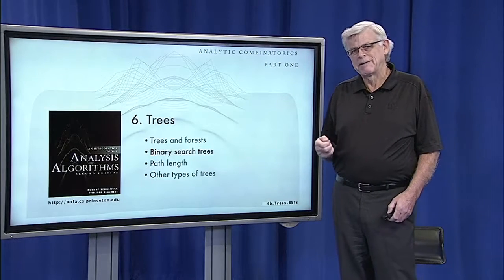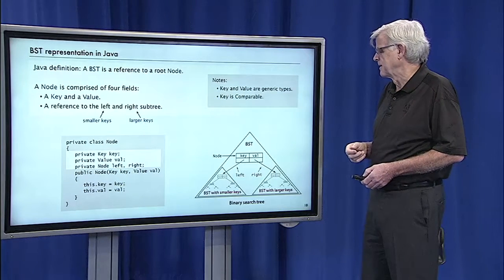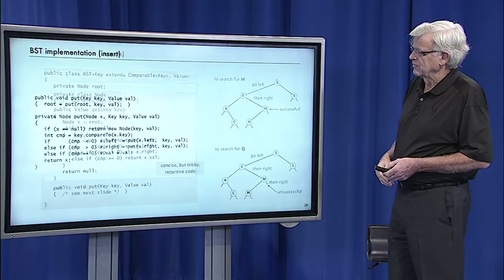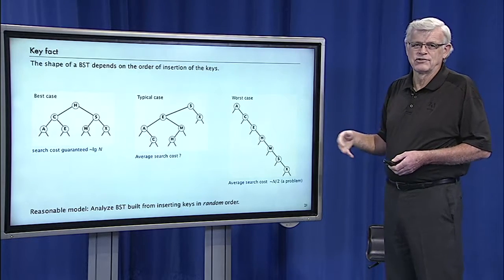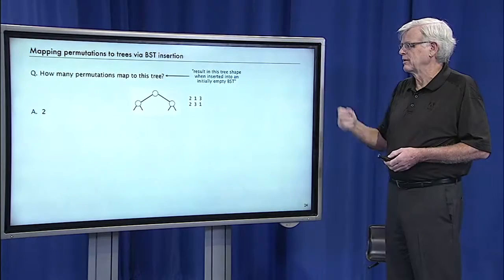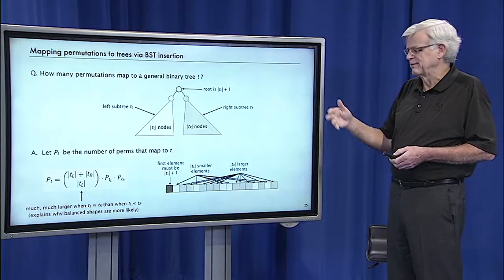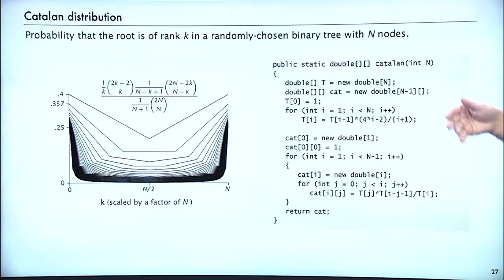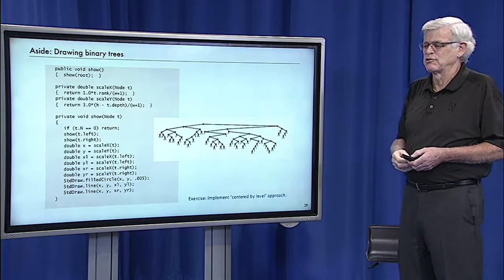introAC partI L06 S2